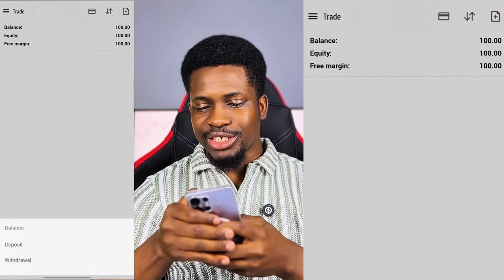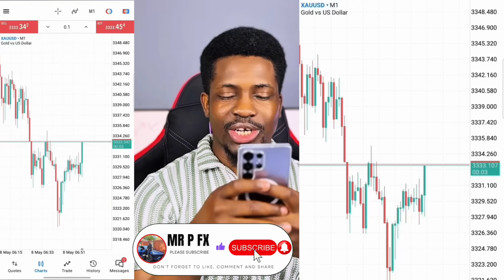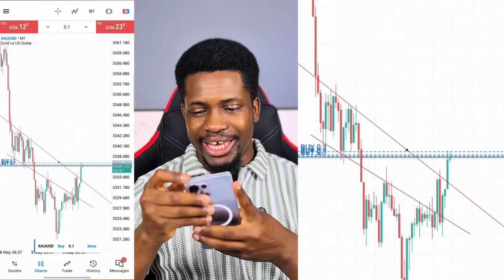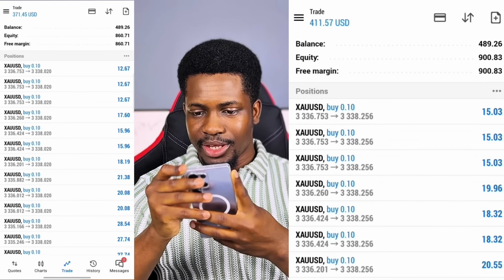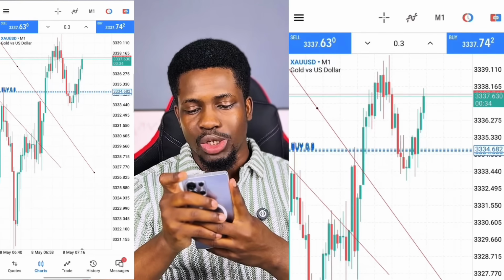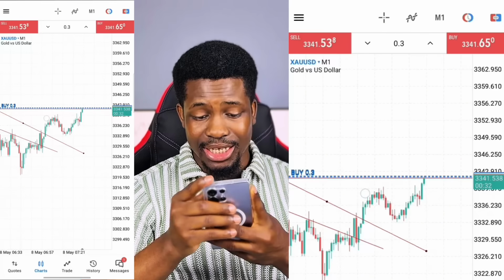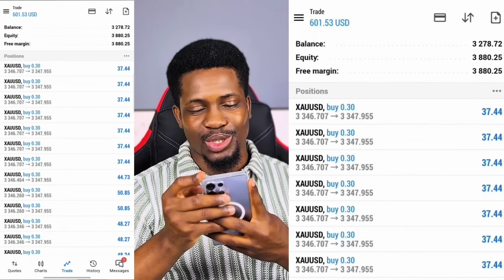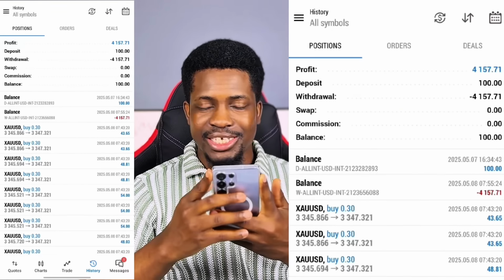Trading a $100 Forex Account Using Trendlines Only On XAUUSD (GOLD)